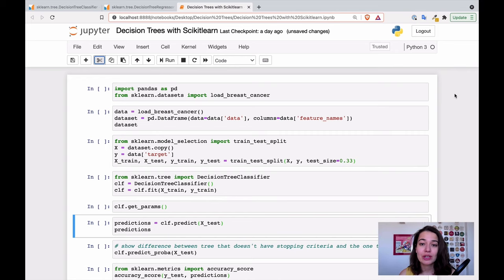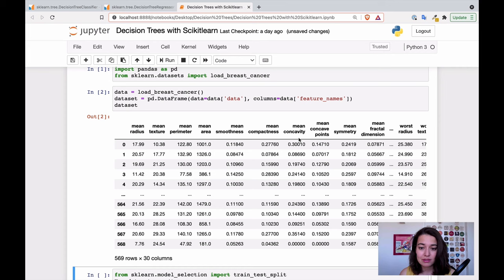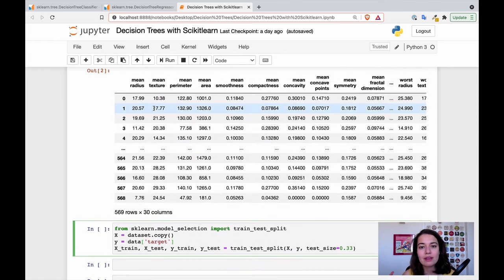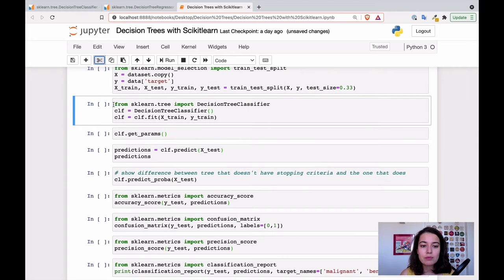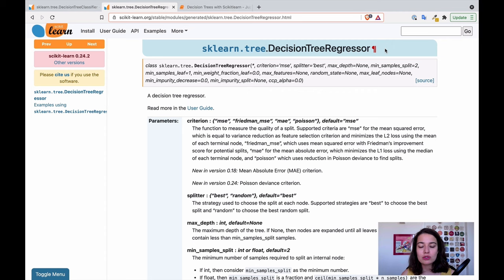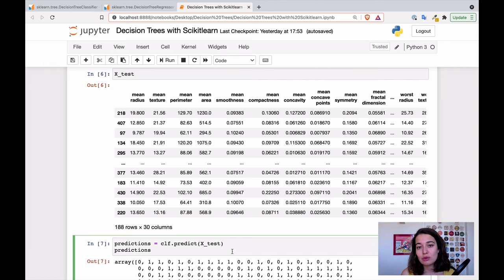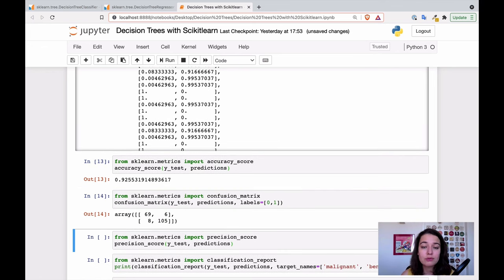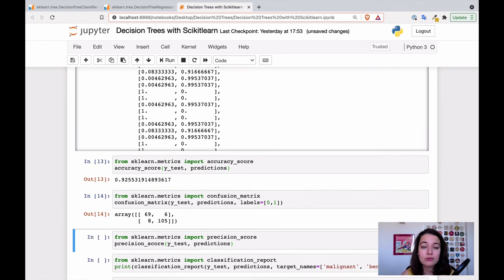How to Implement Decision Trees in Python (Train, Test, Evaluate, Explain)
►► All you need to know about Pandas in one place!

👇 Learn how to complete your first real-world data science project
Hands-on Data Science course

In this video, we look into implementing Decision Tree algorithms with Python on a Jupyter Notebook using Scikit-learn. We look into how to change the decision tree algorithm settings, how we can use the explainability feature, how to apply early stopping and more.

Courses & resources
📙 Fundamentals of Deep Learning in 25 pages